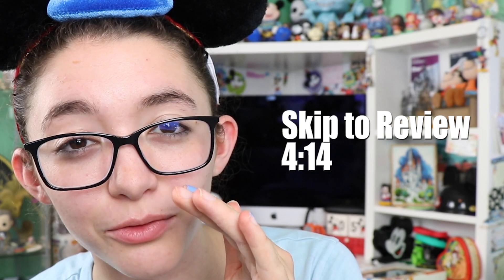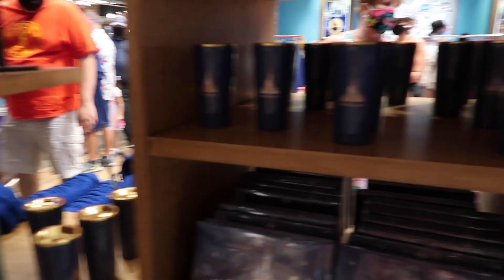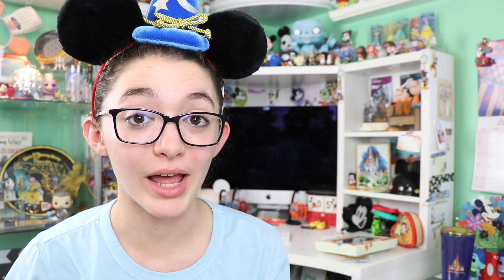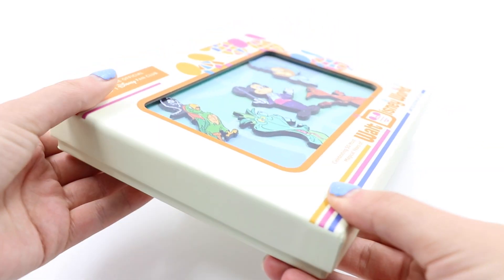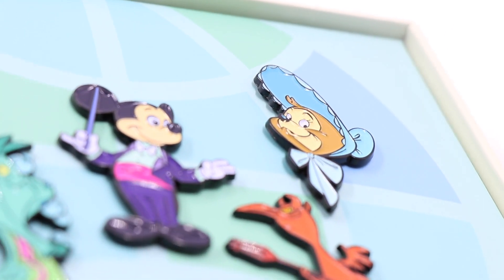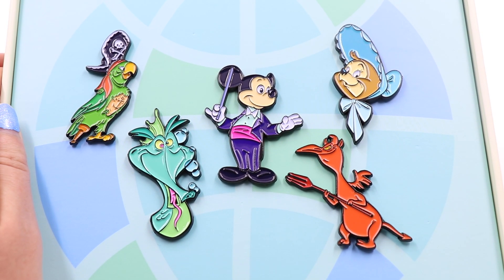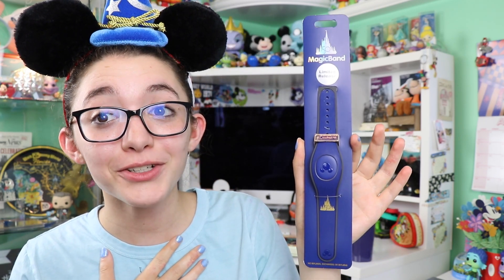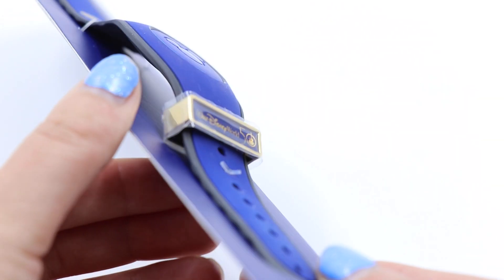Walt Disney World 50th Anniversary Merchandise!! Pre-Celebration Must Haves Collection Review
First detailed look at Walt Disney World 50th anniversary merchandise! This is the Pre-Celebration Must Haves Collection released on August 12th 2021! This collection features many popular items like- Spirit Jersey, Magic Band, Ornament, Corkcicle Cup, Hat, Button down shirt, Tee Shirts, Pins and MORE! I am also recently received in the mail: The D23 Gold Member 50th Pin set! This set is one of four, celebrating the Walt Disney World decades. I am in love with this first collection and I can not wait to see what other items that they come out with! On my trip I heard a cast member say that they will be releasing 150 merchandise pieces on October 1!!! That is crazy!! I hope that you all have a wonderful Friday!

Want to send mail? Please note that this address will not accept packages or letters from UPS or FedEx!

About: Hello everyone! My name is Hailey, I am 19 (but will always be a kid at heart)! I am a Disney Fan, Collector, and Artist!! I love to visit the Disney Parks & I dream of working there one day! Disney has and always will be a safe space for me, after being bullied in school and having a constant struggle with anxiety, Disney has always been an accepting place. That is why you will only find Disney videos on this channel! Made by a Disney fan for Disney fans! I made this channel to remind everyone to be themselves- no matter what anyone else thinks or says! You are not alone! I want to inspire others to not only follow their dreams but to “do what they love and do what makes them happy!” The Discupcake channel is all about Disney Merchandise and Disney Parks! I look forward to having you on this journey with me, through every up and down!

Camera info:
Camera: Cannon 80D & Cannon G7X Mark II
Microphone: Rode Mic Go
Vlogging Tripod: Manfrotto PIXI Mini Tripod
Editing Software: Premere Pro
Thumbnails edited on: MOLDIV (app) & SketchBookPro
Started Youtube: January, 18th, 2015